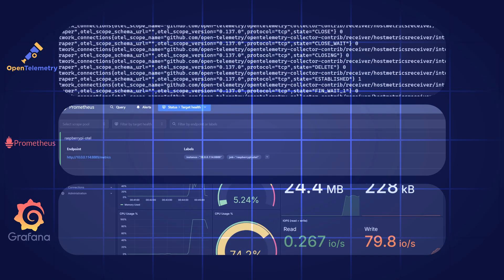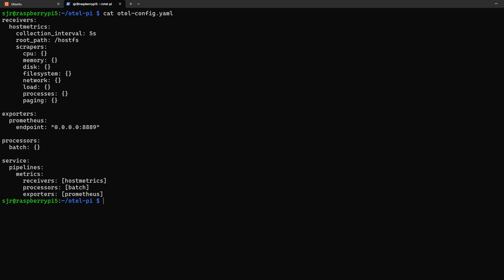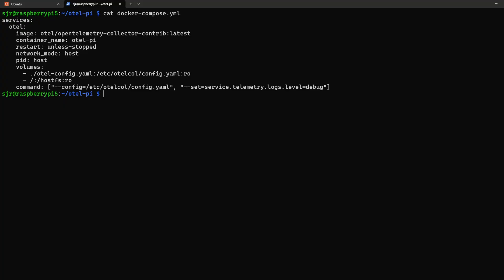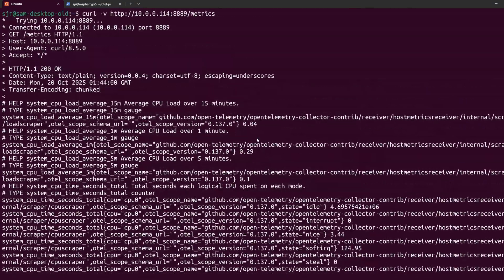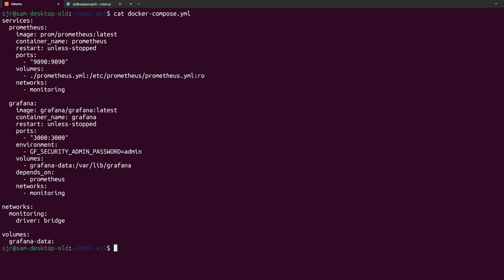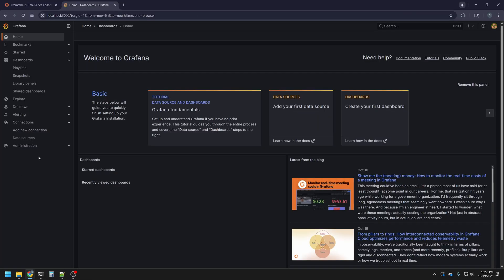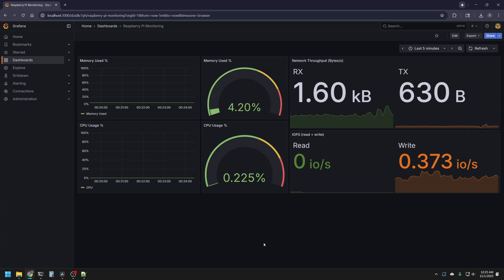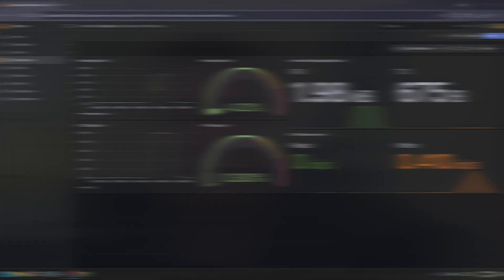How To Monitor Everything On Your Raspberry Pi With OpenTelemetry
Turn your Raspberry Pi into a full observability stack using Docker.
In this video, I’ll show you how to collect and visualize system metrics in real time using OpenTelemetry, Prometheus, and Grafana. You’ll see how to build a setup that works just like the monitoring solutions used by major companies—only running right on your Raspberry Pi!

What We Will Be Learning:
0:00 - Modern Observability with The Raspberry Pi
0:26 - How We Will Build Our Setup
0:56 - Raspberry Pi OTEL Setup (OpenTelemetry Collector)
5:06 - WSL OTEL Setup (Prometheus and Grafana)
7:51 - Grafana Dashboard Setup
9:57 - Monitoring Demo
11:26 - What We Learned

Tech Stack:
- Raspberry Pi 5
- WSL Ubuntu
- Docker
- OpenTelemetry
- Prometheus
- Grafana